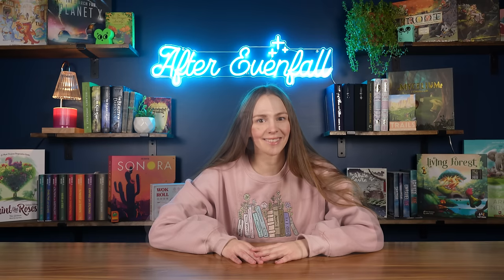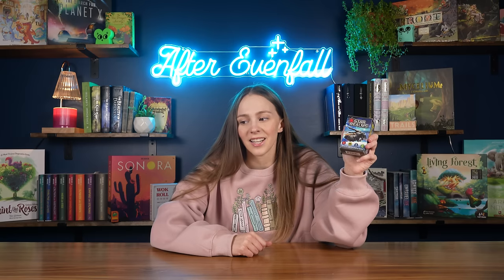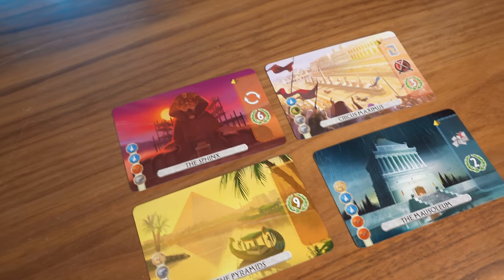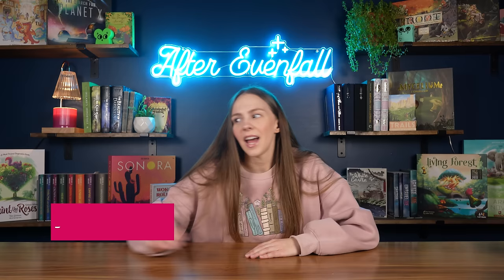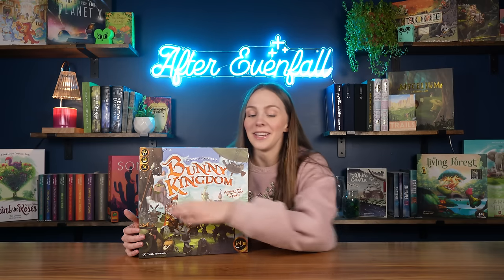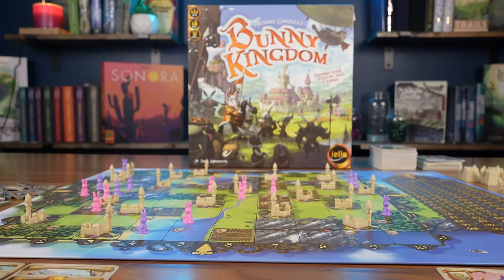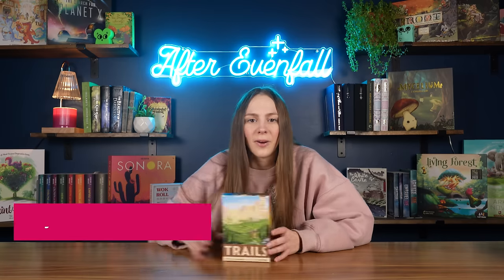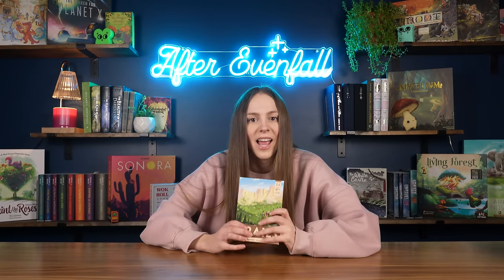14 Games for 2 | 14 Two-Player Board Games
--Welcome to After Evenfall! In celebration of the upcoming holiday, we are going to be going through 14 games that play great at two players!

--Want to play a game against me on BGA? My gamer tag is: AfterEvenfall

Timestamps:
00:00 - Intro
00:19 - Game 1
02:09 - Game 2
03:44 - Game 3
05:43 - Game 4
07:12 - Game 5
10:34 - Game 6
11:52 - Game 7
13:39 - Game 8
14:57 - Game 9
16:58 - Game 10
18:08 - Game 11
19:51 - Game 12
21:13 - Game 13
22:45 - Game 14
24:10 - Outro